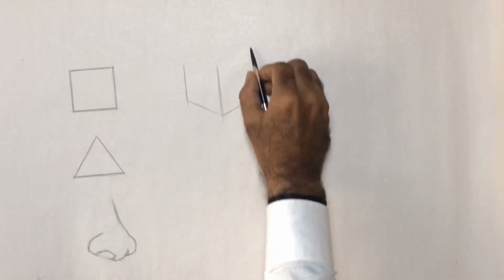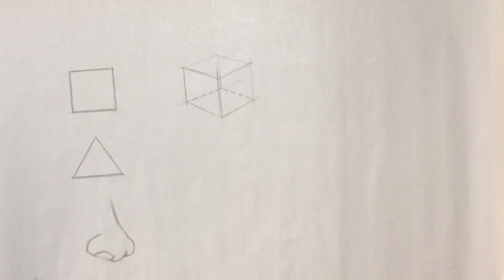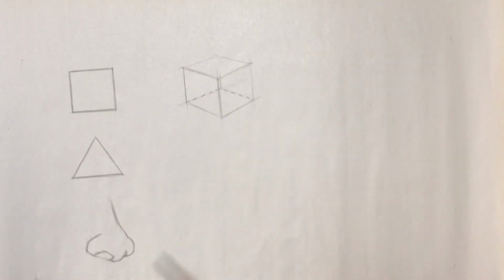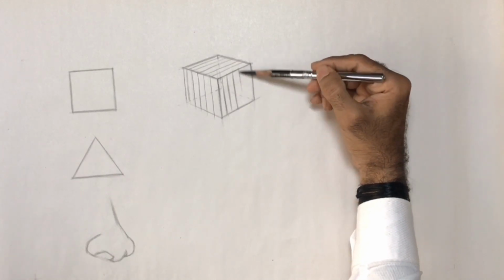How to Draw Shapes, Contours and Form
In this video, I shall explain and demonstrate the Shape, Contour and Form in drawing.